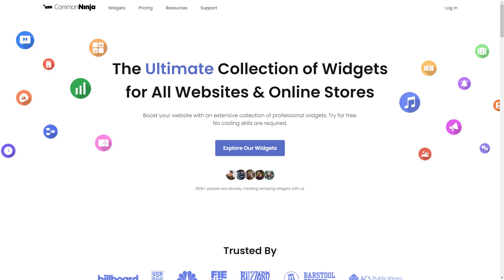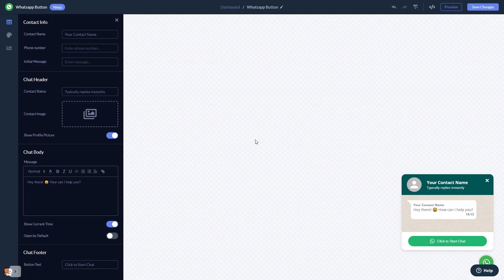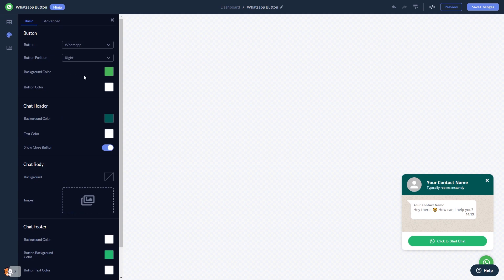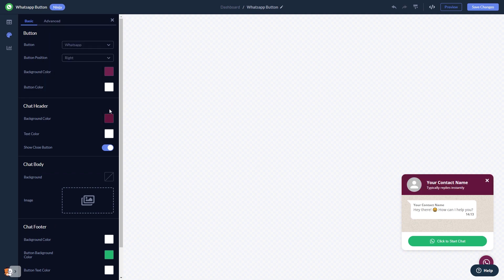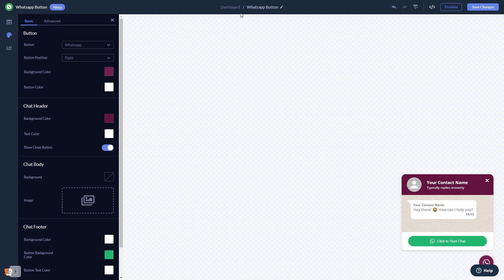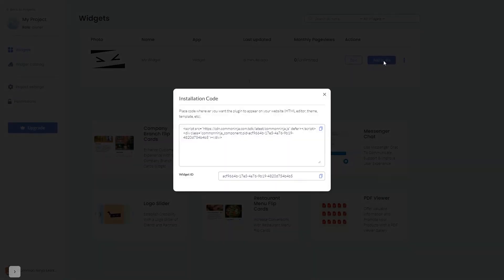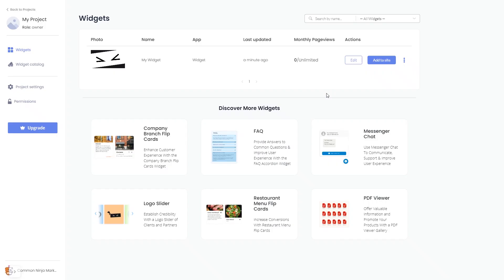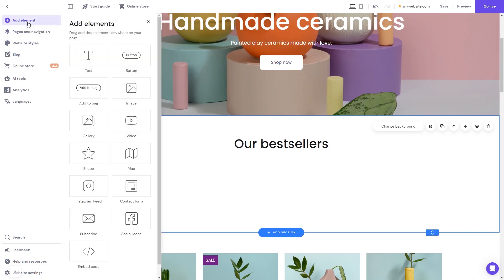How to add a Whatsapp Chat to Hostinger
Common Ninja’s WhatsApp Chat widget is a helpful tool that will enable you to place a WhatsApp chat button on your website to make communication via WhatsApp easier.
With it, you can answer all your customers’ questions, expedite their decision-making process, provide helpful and valuable information, and improve your users’ experience with a 24/7 online chat.

Video Timeline
00:00 About the Whatsapp Chat widget
00:26 Creating Whatsapp Chat widget
00:38 Editing the Whatsapp Chat widget
01:19 Adding the Whatsapp Chat widget to Hostinger

The Whatsapp Chat widget for Hostinger has a wide variety of customizable features, including:
- Multiple icons
- Fully customizable